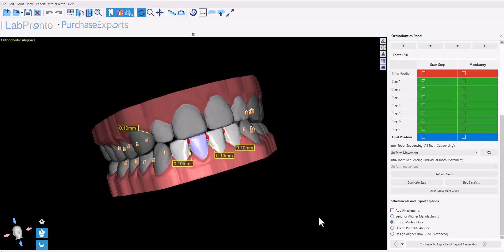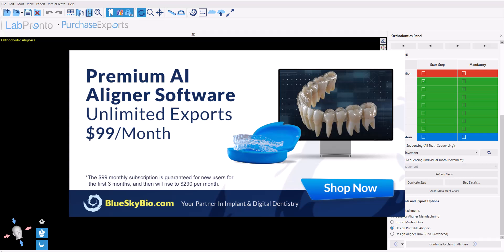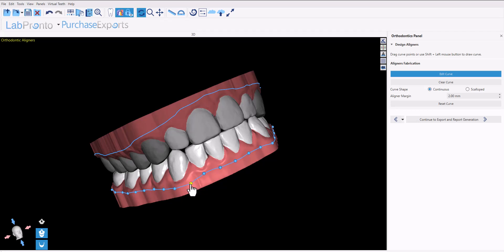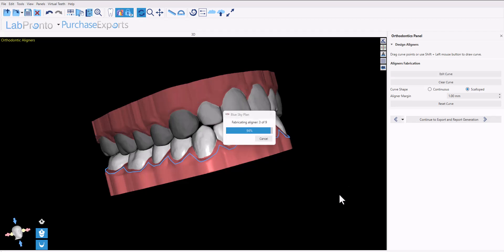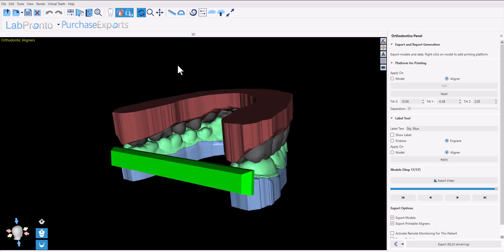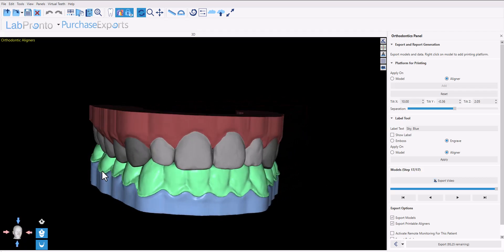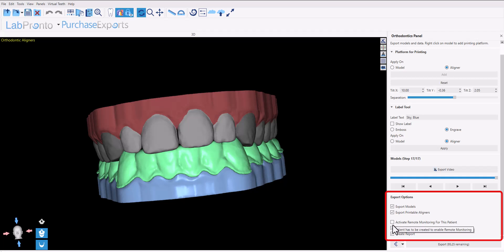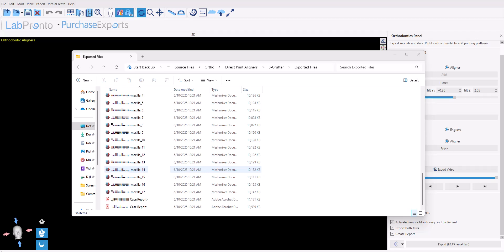BSP5.0: Design Direct Print Aligners In Minutes!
Unlock the future of orthodontic treatment planning with Blue Sky Plan 5.0! This video demonstrates how dental professionals can efficiently design and prepare direct-print clear aligners in record time.

In this video, you'll learn:

Streamlined Aligner Design: See how to effortlessly create aligners using Blue Sky Plan's intuitive tools, from initial orthodontic setup to final fabrication.
Precision Aligner Line Creation: Discover the flexibility of defining aligner trim lines with both continuous and scalloped curve options, precisely following the contours of the teeth.
Automated Fabrication: Watch the software automatically fabricate aligners for every step of your treatment plan, saving you valuable time and effort.
Advanced Export Capabilities: Explore comprehensive export options, including adding custom labels for patient identification and preparing models with printing platforms for seamless 3D printing.
Comprehensive Case Reporting: Understand how Blue Sky Plan generates detailed case reports and individual STL files for each aligner, ensuring a smooth workflow from design to delivery.

Blue Sky Plan 5.0 empowers you to accelerate your aligner workflow, providing a fast and precise solution for creating high-quality direct-print clear aligners.

0:00:00 - Aligner Design & Trim Line Definition
0:01:12 - Aligner Fabrication & Export Options
0:02:38 - Reviewing Exported Files